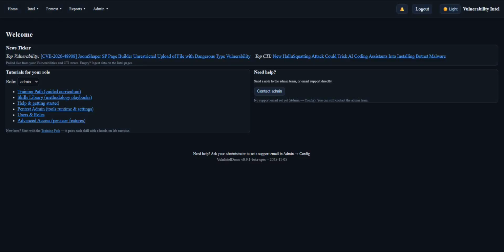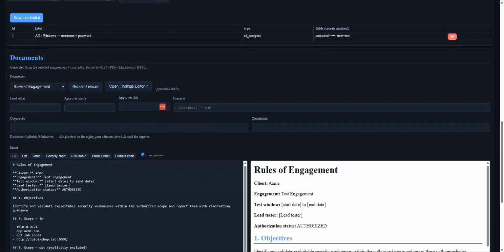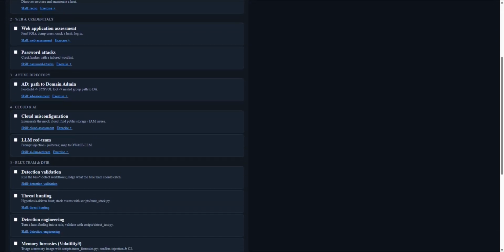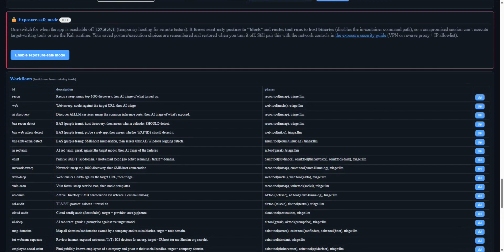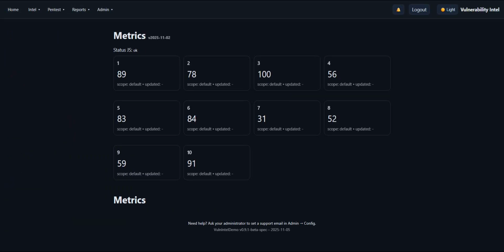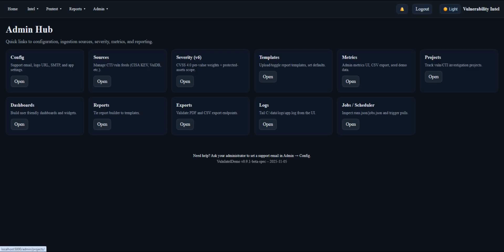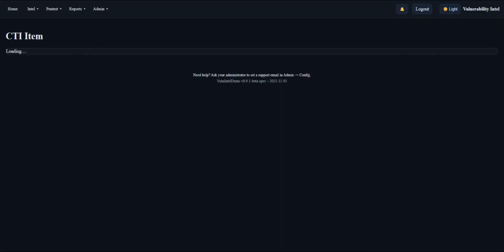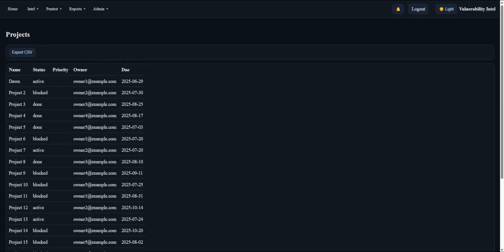Vuln Intel Rudimentary WalkThrough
This is a first attempt at walking through high level with the vuln intel app I've created using Chat GPT to begin with then pivoted to Claude Code. This has been vibe coded with minimal human changes to files unless required (usually by Chat GPT since I didn't have Codex at the time). This has been a lot of fun learning how to get my prompts to a place to be most effective with the least amount of token usage and provide a tool that could be beneficial to the security environment.